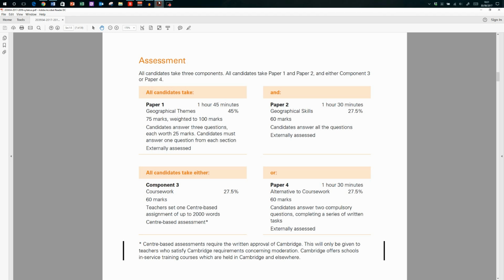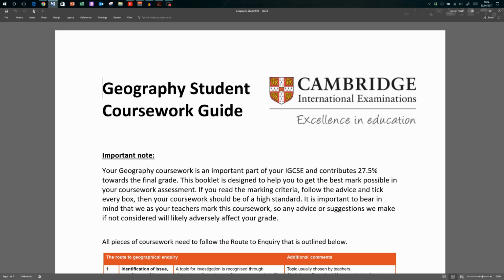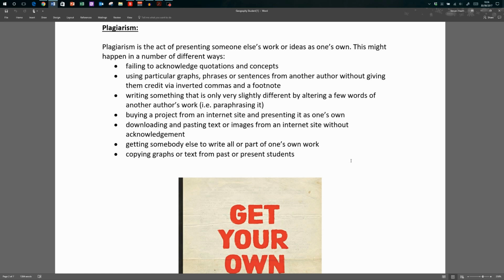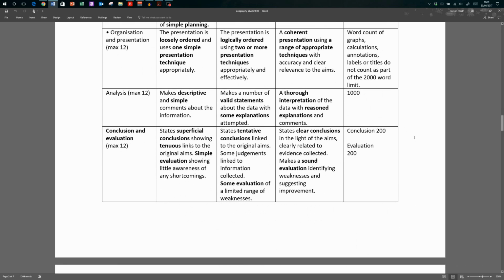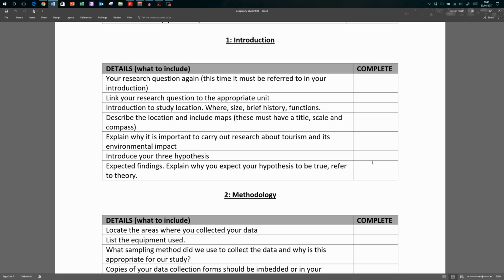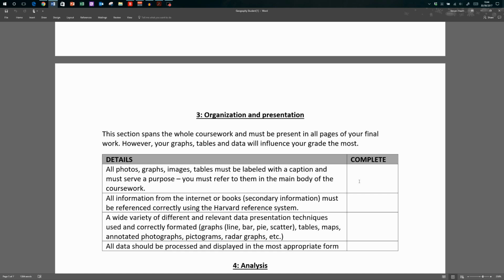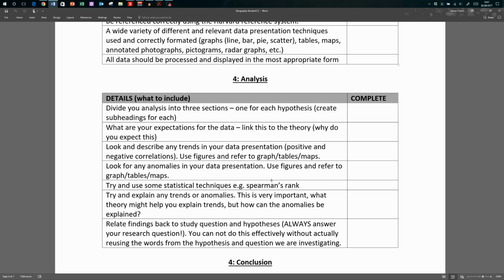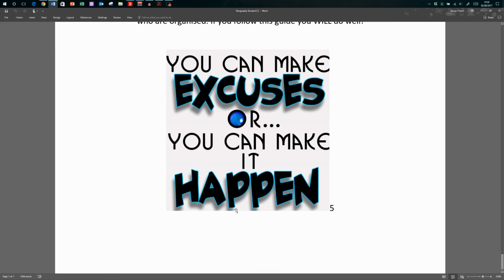Getting an 'A' Grade in your Geography Coursework - GCSE and IB DP Internal assessment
Detailed explanation of how to conduct Geography coursework. Guide will help you on GCSE or IB DP assignments. Follow the link below to access the student document guide on writing coursework.